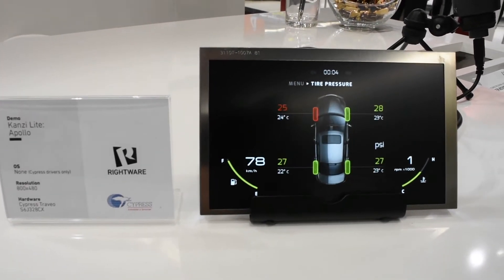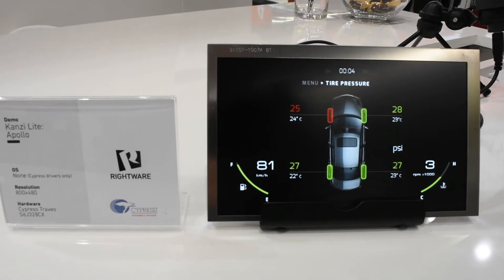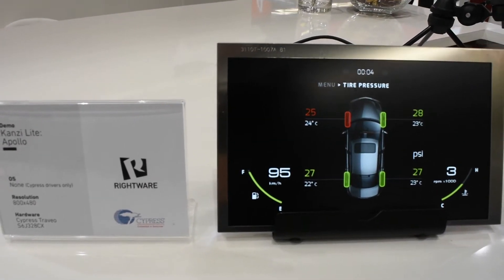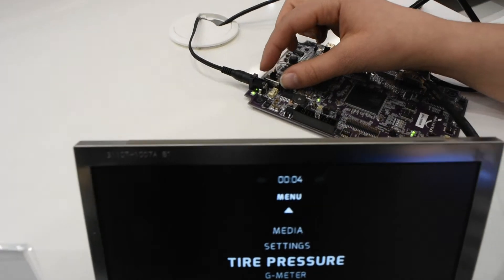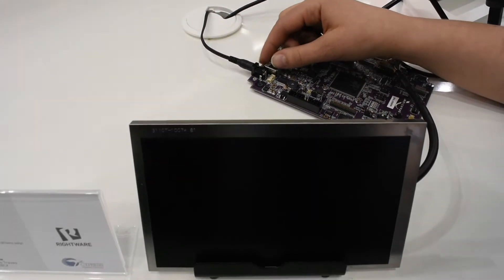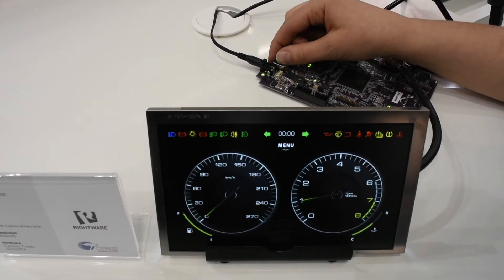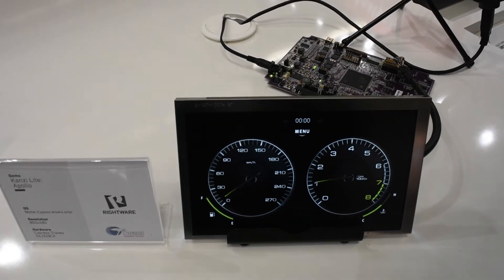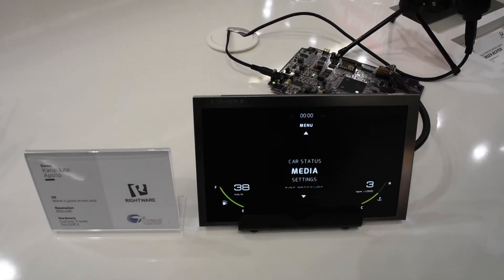Rightware Kanzi Lite demo at Embedded World 2017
At Embedded World 2017, Rightware showed Kanzi Lite, a version of our Kanzi UI development tool targeting lower-cost hardware platforms with no GPU. Kanzi Lite consists of the same Kanzi Studio, with all of its usability and process benefits, and an implementation of Kanzi Runtime optimized for devices with constrained RAM and ROM. Below, we demonstrate Kanzi Lite running on a Cypress Traveo microcontroller-based system. Note the incredibly rapid startup time of 150ms!